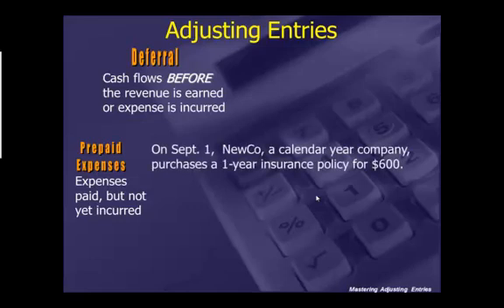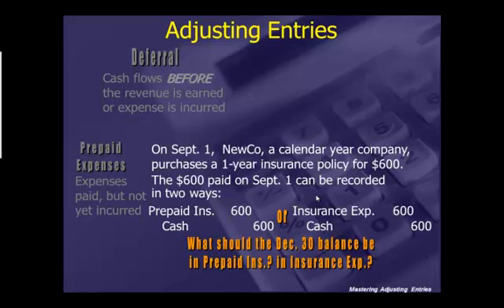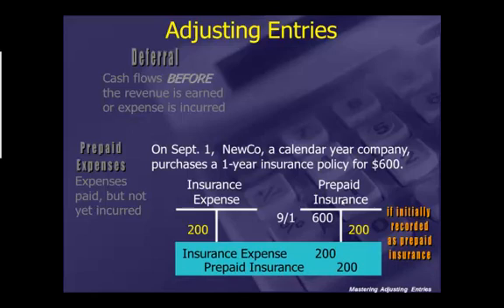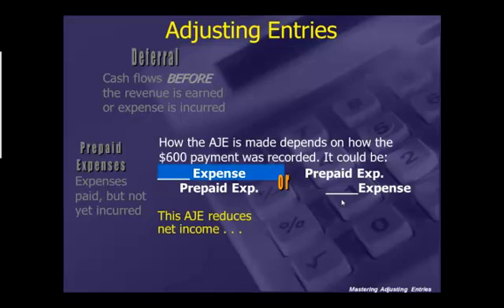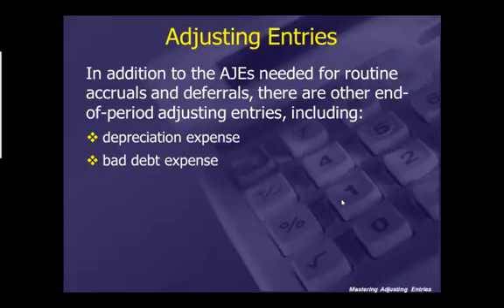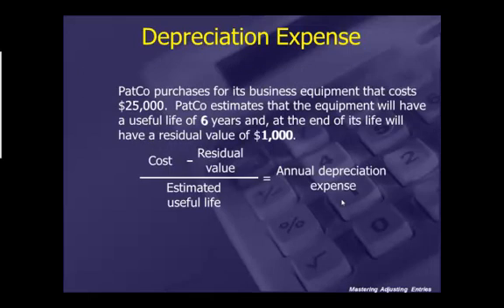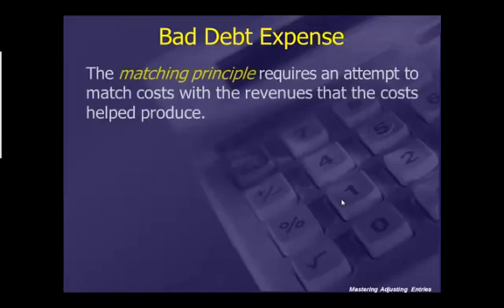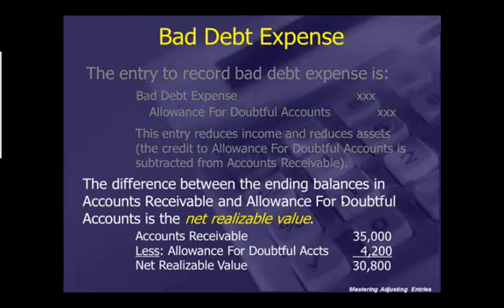Adjusting Entries Part 3